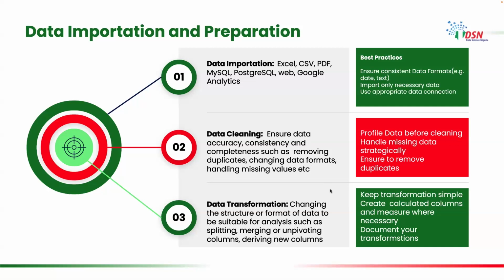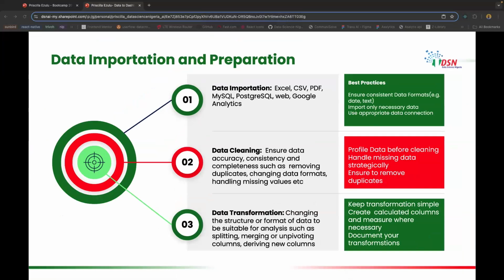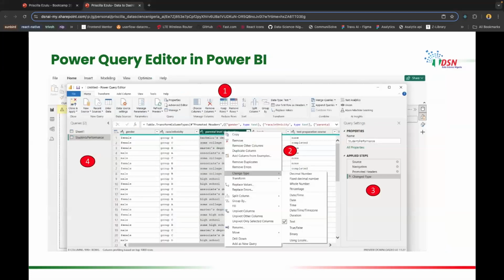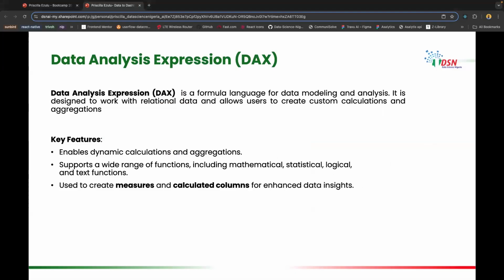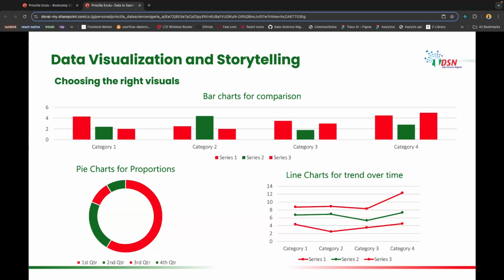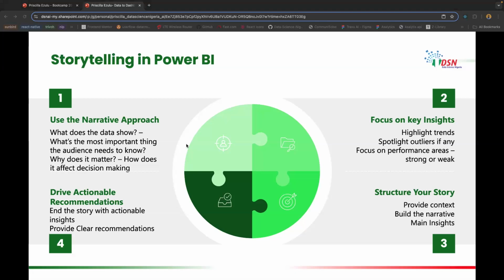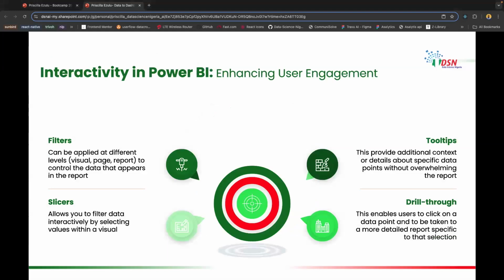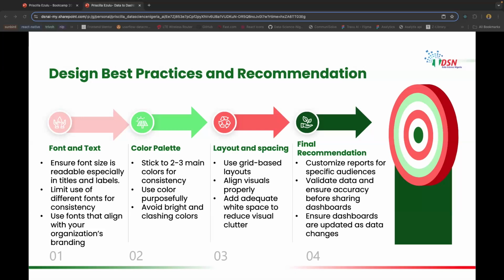DSN AI 2024 Bootcamp - From Data to Dashboard: Building Interactive Reports with Power BI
Dive into the world of data visualization with Priscilla Ezulu in this hands-on session from the DSN AI 2024 Bootcamp. Learn how to transform raw data into compelling, interactive dashboards using Power BI.
Priscilla walks participants through the step-by-step process of data modeling, creating visuals, and sharing insights that drive decision-making. Whether you're a data enthusiast or a business professional, this session equips you with the skills to build dynamic reports and unlock the full potential of your data